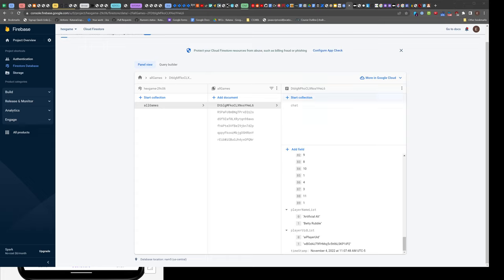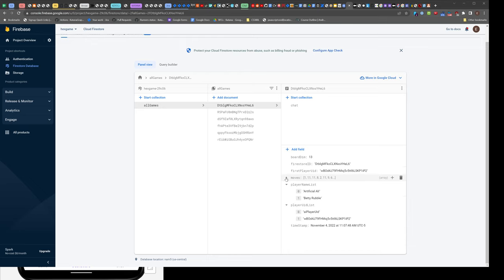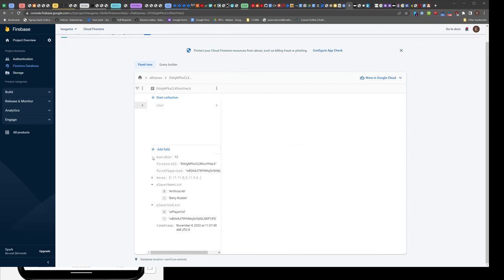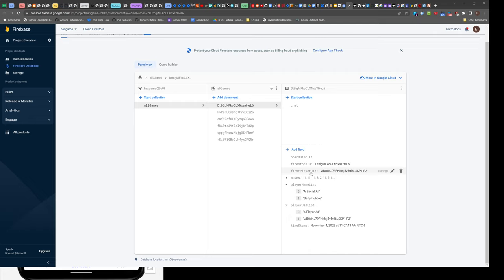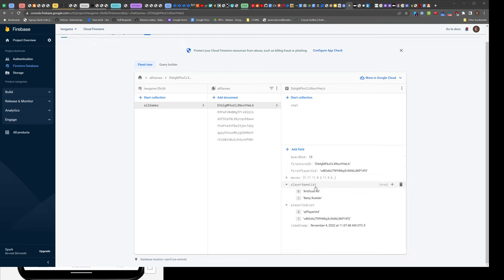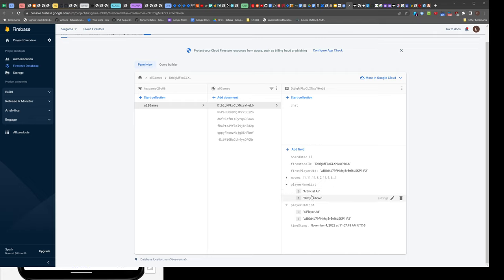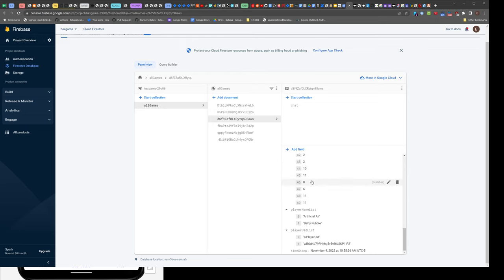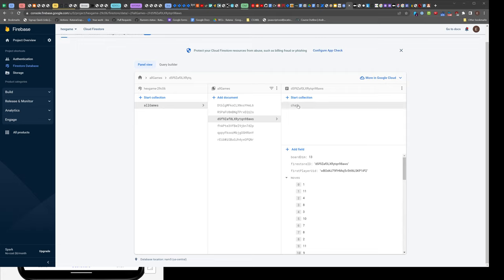The firestore data model for Hex.